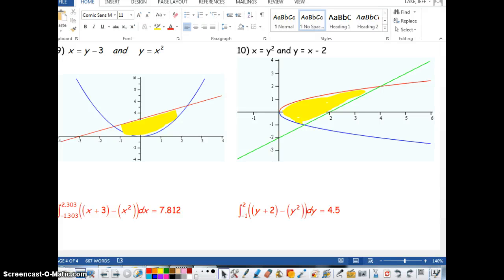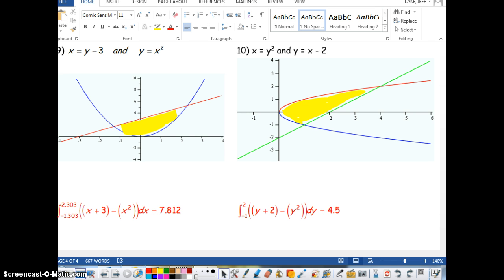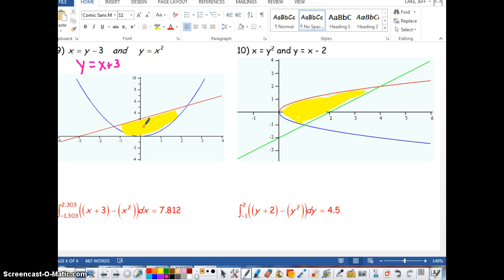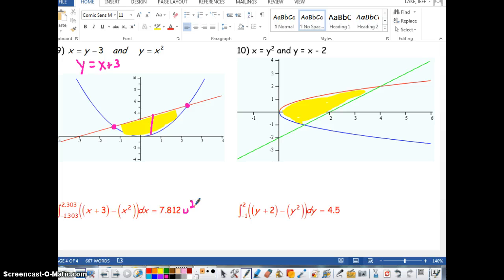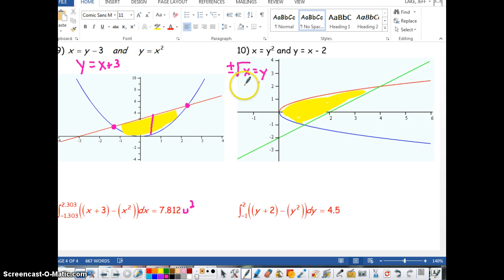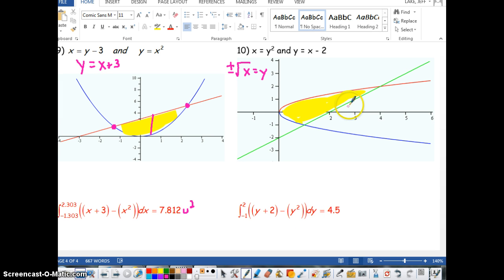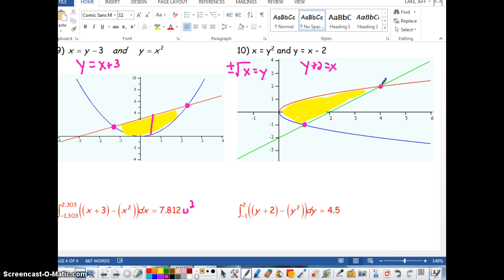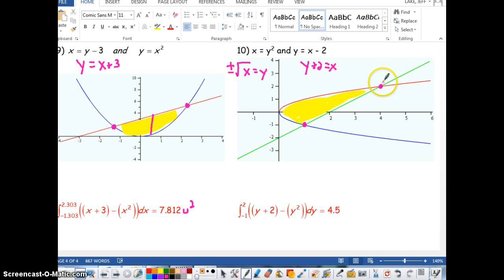7.6 review # 9-10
7.6 review # 9-10